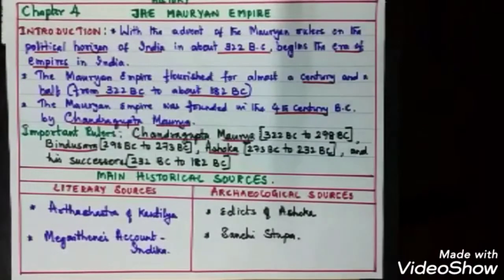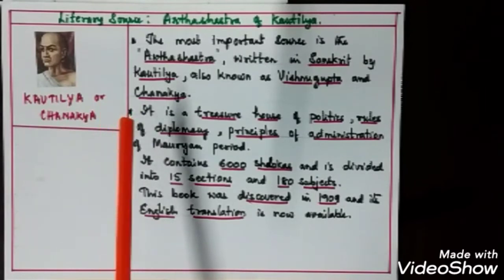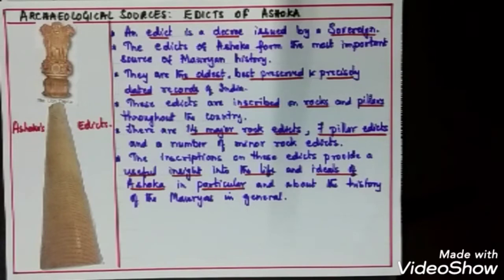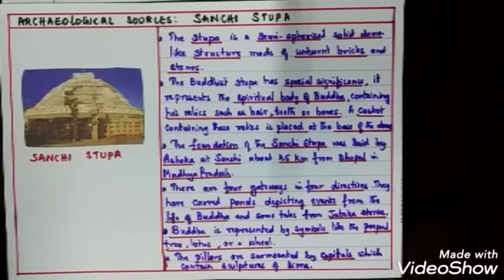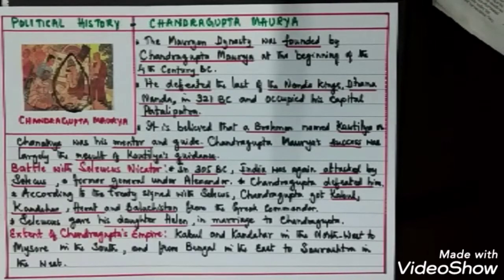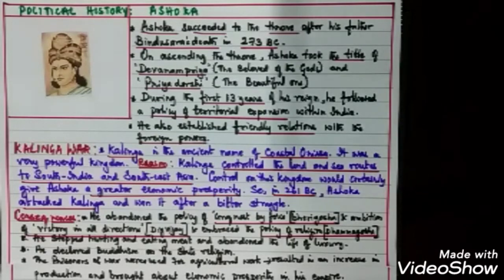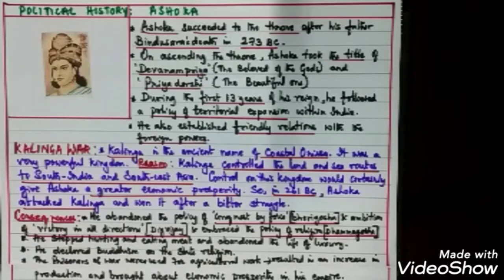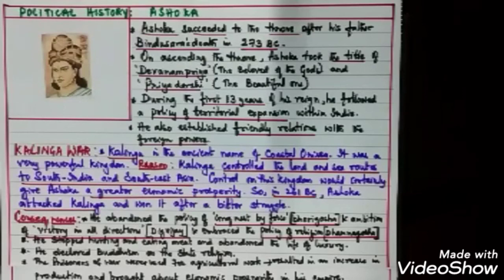HISTORY-IX-MAURYAN EMPIRE - 1 (01-JUN-2020)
HISTORY-IX
CHAPTER No. & NAME : CHAPTER 4. MAURYAN EMPIRE
SUB- TOPIC/ UNIT/EXERCISE : PART 1
DESCRIPTION : CHAPTER 4- MAURYAN EMPIRE PART 1
ASSIGNMENT : INCLUDED IN THE VIDEO ITSELF